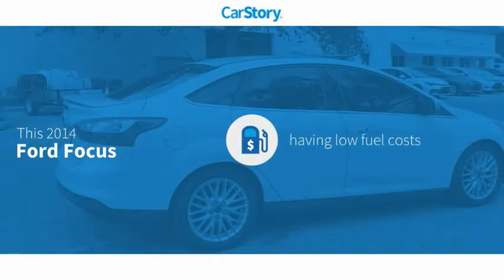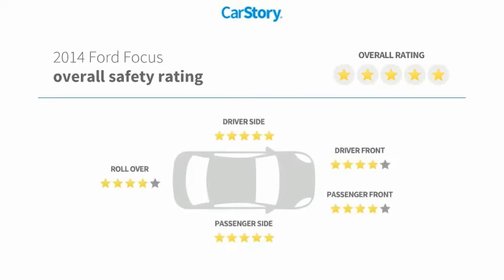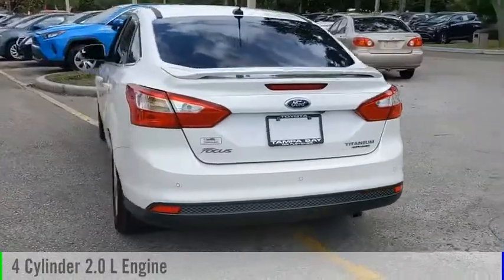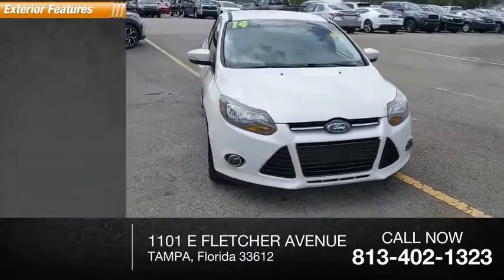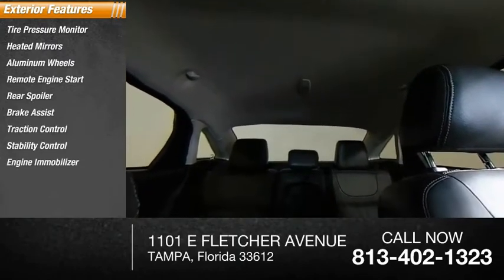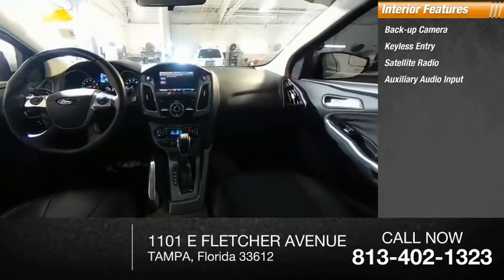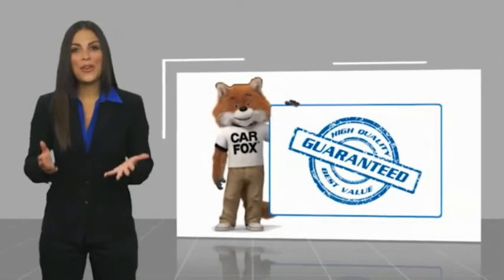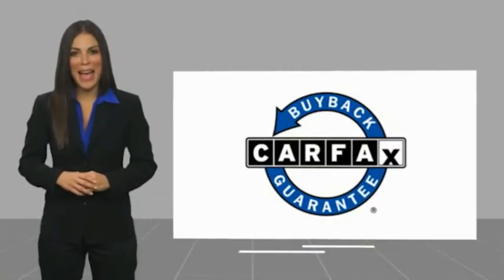2014 Ford Focus P056808B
2014 Ford Focus Titanium

** TOYOTA OF TAMPA BAY PRE- AUCTION VEHICLES ** These vehicles have been recently traded and are offered to the public before they go to dealer only auctions. Vehicles are Sold AS-IS, including ALL Mechanical and Cosmetic Defects. ** Pre-Auction Safety Inspection Only and may not be available for immediate delivery ** Focus Titanium, 2.0L 4-Cylinder DGI DOHC, 6-Speed Automatic with Powershift, White Platinum Clearcoat, Charcoal Black w/Heated Leather-Trimmed Sport Front Bucket Seats. White Platinum Clearcoat Focus Titanium FWD 6-Speed Automatic with Powershift 2.0L 4-Cylinder DGI DOHCAwards:* 2014 IIHS Top Safety Pick * 2014 KBB.com Brand Image AwardsReviews:* * Available as sedan or hatchback * Choice of conventional gasoline engine or all-electric model * Nimble driving manners * Good fuel efficiency Source: KBB.com* Nimble handling; refined and quiet ride; strong engine; stylish and well-made interior; abundant list of upscale and high-tech options. Source: Edmunds* Driving the 2014 Ford Focus is incredibly fun and enjoyable. It has a dynamic design, addictive driving experience, and an interior that immerses you into something that is definitely more than just a car. The Focus comes in 7 models to pick from: the Base S Sedan, SE Sedan, SE Hatch, Titanium Sedan, ST, Titanium Hatch, and Electric. New for 2014, there's a Sport Appearance Package for the SE, which has sport cloth seats, a leather-wrapped steering wheel and shift knob, and an available rear spoiler. Every drop of fuel is effectively used in the Focus with its 2.0L engine. Twin independent variable camshaft timing adds extra precision, contributing to fuel efficiency or power output. The electric power-assisted steering contributes to fuel efficiency as well. Plus, Active Grille Shutters help Focus make itself even more aerodynamic and fuel-efficient. This all helps Focus SE with the SFE Package achieve up to 40 MPG HWY, which equals less stops at the pump. For entertainment, there's SYNC with MyFord Touch, standard on Titanium and Electric trims, and optional on SE and ST. On select models, luxury comes in the form of leather-trimmed seats, dual-zone electronic automatic temperature control, ambient lighting, and 2 Interior Style Packages that feature two-tone leather-trimmed seats, matching door-trim inserts, coordinated steering wheel trim and more. The new Focus ST is geared to get you to your destination quickly. Mash the aluminum accelerator pedal and you'll be treated to the rollicking performance of its 252hp, 2.0L EcoBoost engine that's linked to a 6-speed manual transmission. An overboost feature can sustain increased torque (from 3000 to 4500 rpm) for 15 seconds at a time enhancing its performance feel. Source: The Manufacturer SummaryTOYOTA OF TAMPA BAY ADVANTAGE At Toyota of Tampa Bay, you receive exclusive features and benefits to both enhance and protect your vehicle. From protective coatings for you paint, headlights, and interior surfaces such as surface sanitation to nitrogen tire service and roadside assistance, we provide you the MOST VALUE for your money. GUARANTEED! (See dealer for more details) Toyota of Tampa Bay near Brandon and Wesley Capel is a full-service dealership that offers a wide variety of services to our visitors and guests. Just one visit and you'll see just how dedicated we are to your complete satisfaction. We have a friendly and knowledgeable staff ready to help you every step of the way. Whether it's sales, service, body shop or financing, you'll always get the attention you deserve from Toyota of Tampa Bay. We are located at 1101 E Fletcher Ave Tampa, FL 33612. Fast, Friendly, Fair & Fun! Final vehicle sale price subject to safety inspection costs, certification costs and repair order costs. All offers are mutually exclusive. All vehicles subject to prior sale. See deale